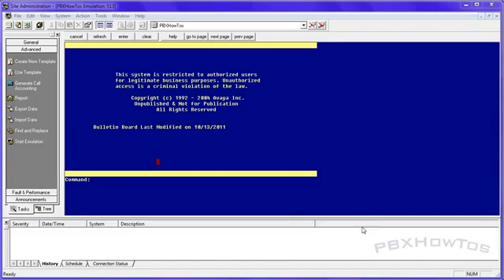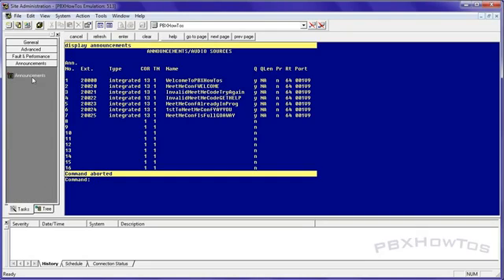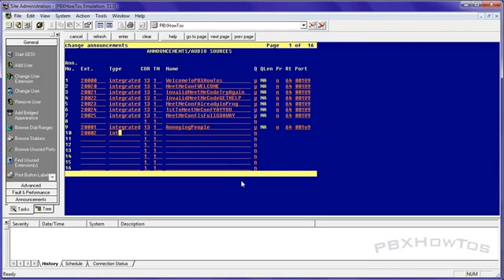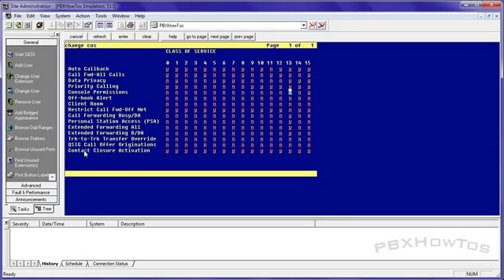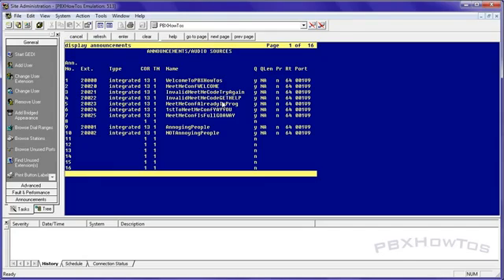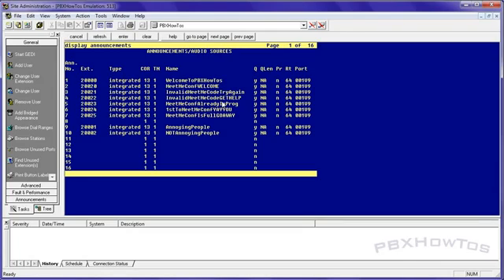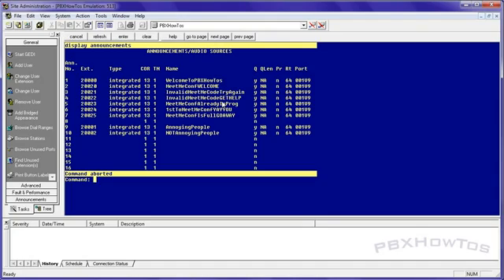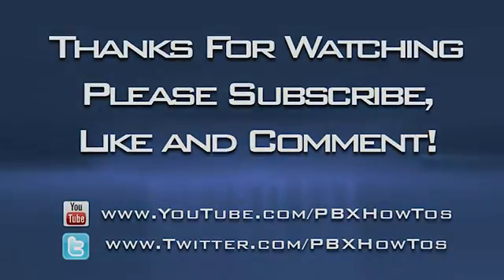Creating Announcements Avaya PBX R12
Creating Announcements - Avaya PBX